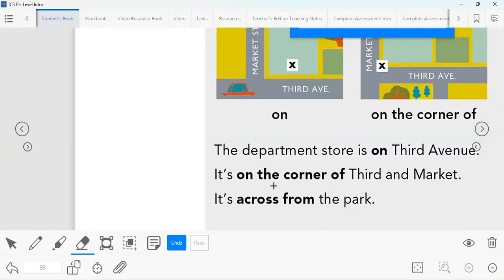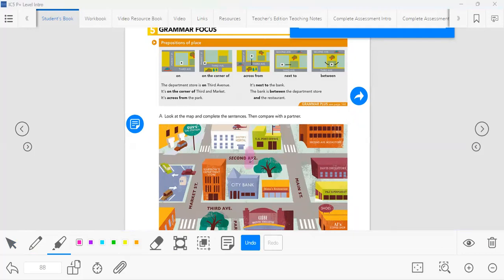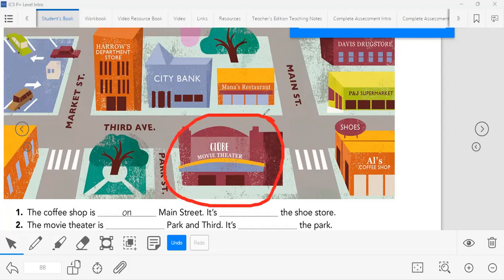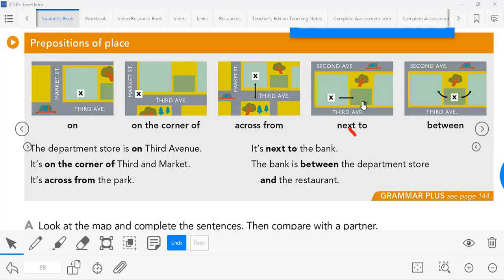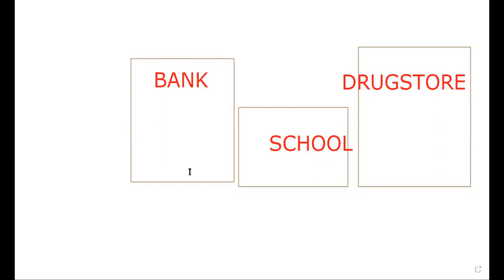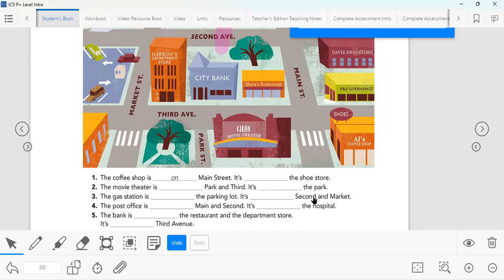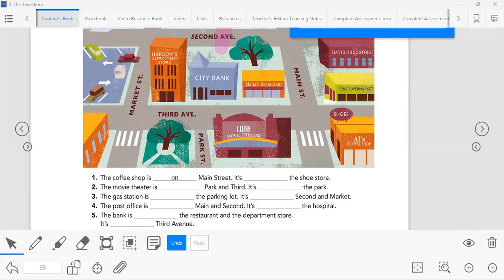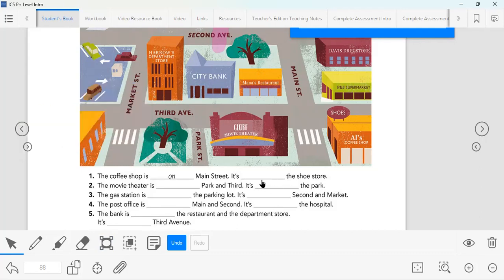CLASS 6 PART 2 TEACHER SOFIA 19 03 24